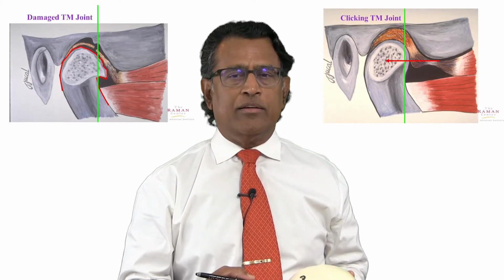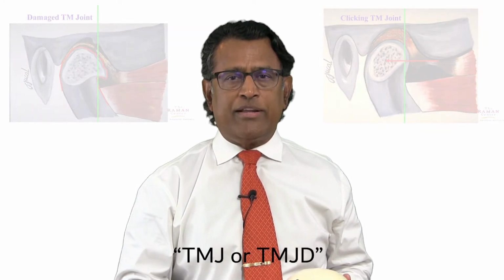What is TMD or CCMD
Most people use the term “TMJ” to refer to problems with the jaw joints where the lower jaw – mandible meets the Temporal bone of the skull.  These include popping, grating, catching, locking and pain in these joints.
Temporo Mandibular Dysfunction- “TMD” – refers to more than just these joints.  When the jaw muscles, jaw joints and teeth are not working in harmony, dysfunction ensues.  It is the poor function of the mandible that leads to pain and spasm of the jaw muscles as well as damage to teeth and their bone support.  But even today, most dentists are taught in dental schools that “painless clicks”, TM joints that click or pop but cause no pain, are ‘normal’ and no treatment is needed.  Yet no ethical dentist would say that cavities that do not hurt, “painless caries” is ‘normal’ and no treatment is needed until the tooth hurts.  Dentists are taught that “TMJD” is mostly a Biopsychosocial disorder related to stress.  As one of my patients who is a board-certified Orthopedic surgeon said, if a hip joint has a problem, he does not tell the patient to get counseling for stress, he fixes the damaged hip joint.
If a door is poorly aligned with its door frame, most people will slam it shut or push the door to close it.  No one will think that door is a perfectly fitting door.  If the door gets slammed shut 2000 times every day, eventually the hinges would wear out, get stuck or come off the track. Of course, the TM joint is much more complex than a door hinge. But this is a useful analogy to explain TMD.  Maxilla, the upper jaw, is part of the skull. If the upper teeth do not align well with the lower teeth on the mandible, the jaw muscles will do whatever it takes to bring the teeth together as best as possible.  This is what dentists call ‘bite’ or occlusion.  They mark the bite with a ribbon and ask the patient to ‘tap, tap’ to make marks.  Over time, this micro trauma to the joints can lead to the discs slipping out of place allowing the bones to grind against each other causing pain and limitation – “TMJ” disorder.  But long before it became a joint problem, it really was an alignment problem – Temporo Mandibular Dysfunction.
In fact, the jaw and upper part of the neck work together as a functional unit.  When we open our mouths very wide, the head rotates back automatically.  This movement happens between the bottom of the skull and atlas, the first cervical vertebra.  Hence, poor alignment of the jaw or teeth affects the neck as well. Indeed, this can affect the entire postural chain down the spinal column. So a more accurate term to use is Cranio Cervical Mandibular Dysfunction – poor function / alignment of the head, neck and jaw – CCMD.
The protocol developed 15 years ago, called “Raman CCMD protocol” strives to get the jaw, neck and the entire body optimally aligned. This protocol has been shown to resolve many chronic whole-body problems such as Fibromyalgia, General Anxiety Disorder etc.